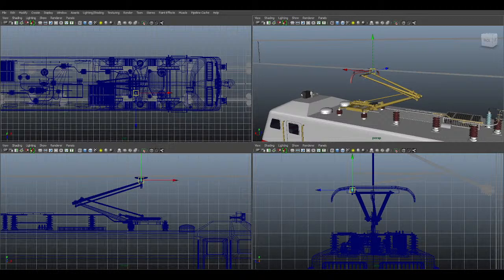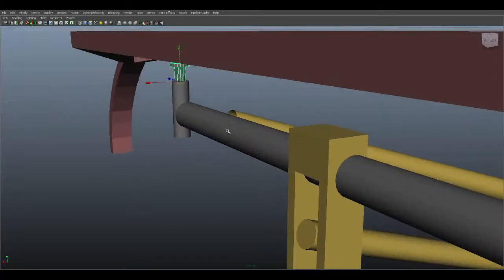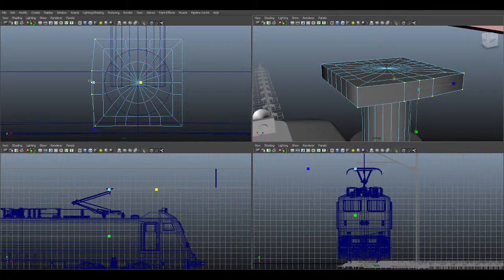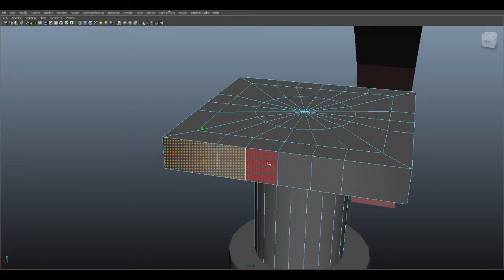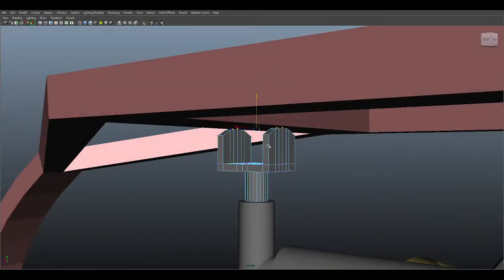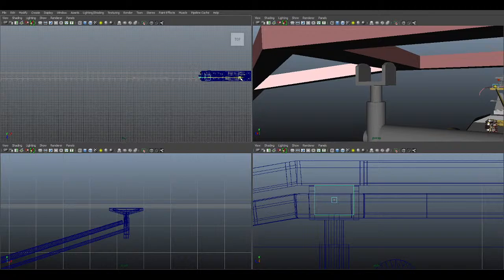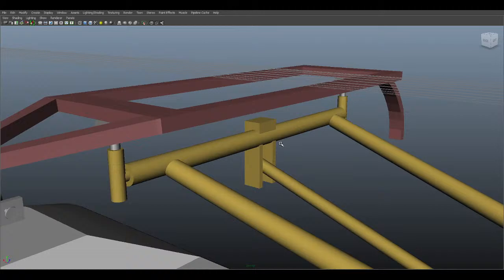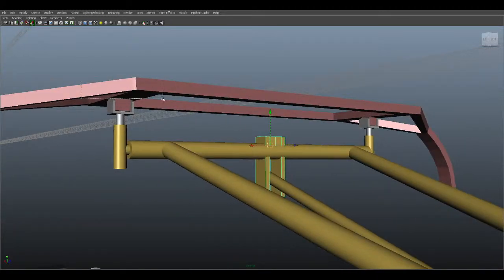Electric Locomotive | Pantograph | Head Assembly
Hi, friends Welcome to the Let's Grow Up Youtube channel.
Today's Live is for Pantograph Head or End Pard detail work.

Let's Grow Up
"Never Stop Your Learning"